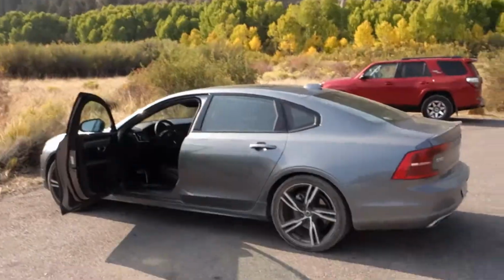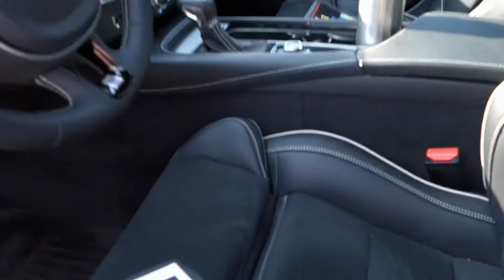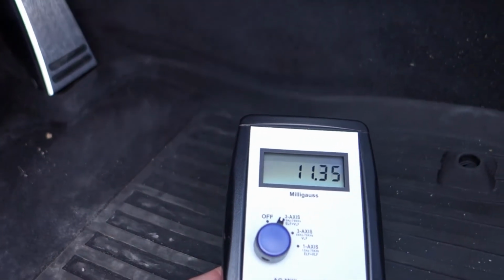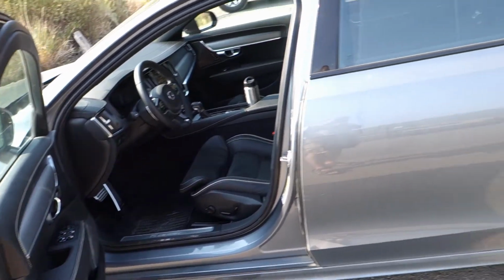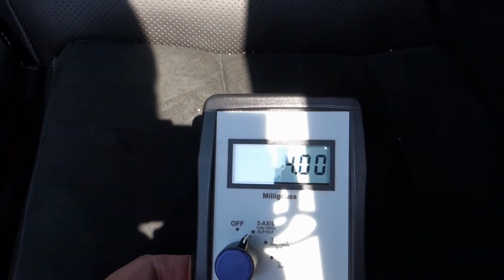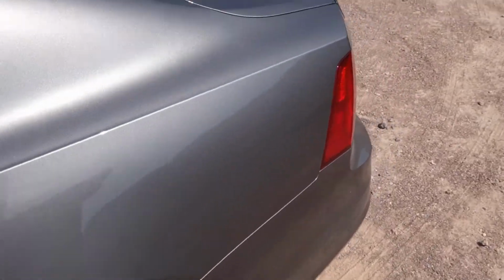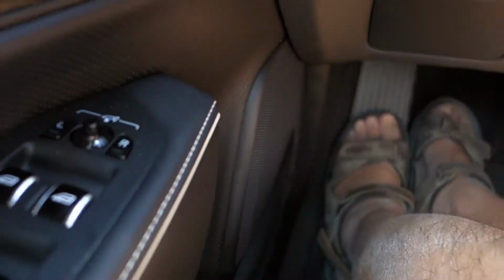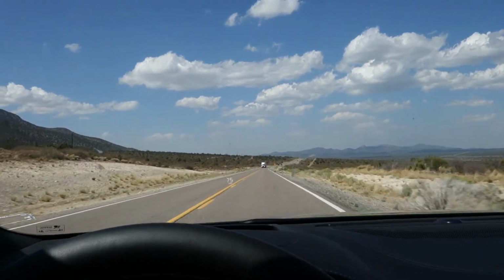Is the world's most dangerous luxury car -- a Volvo?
Start point of initial reaction and 1st measurements from day before

Start point in video of - How I drove the car back to Las Vegas!

Did replace the car when I got back to Las Vegas. The replacement was a Mercedes CLA 250 - the magnetic field was always under 5!

Maybe I will make a video on that! Maybe I will make a video collage of MF measurements from various cars! Thumbs up if you want one. Buy my book and write an Amazon review if you want more videos like this!